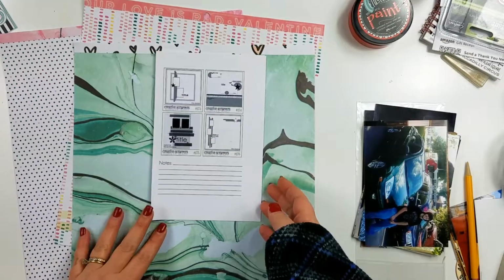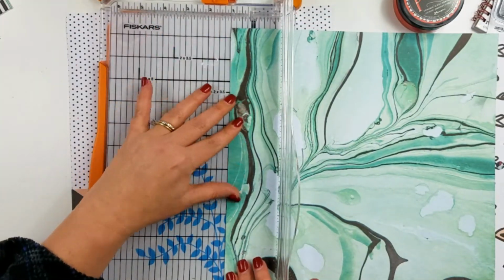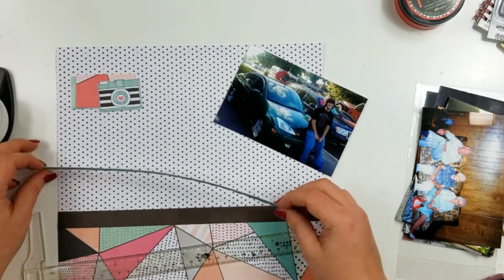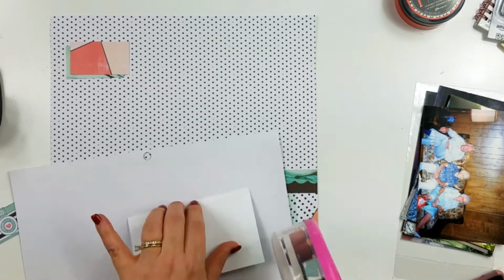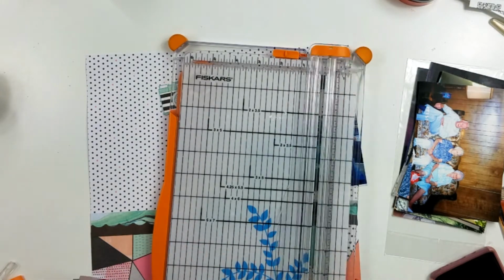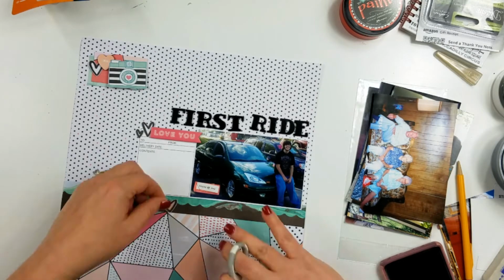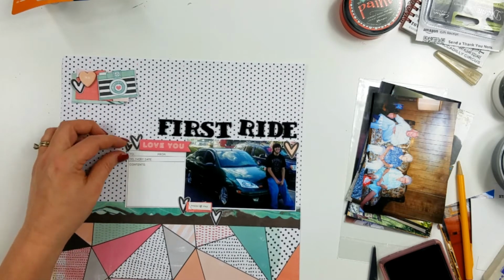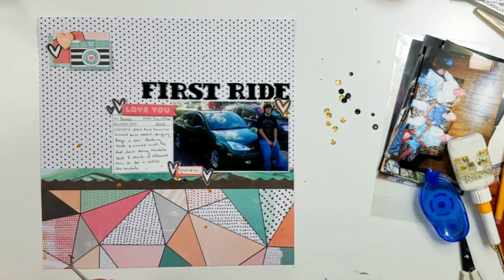Scrapbook Process Video "First Ride"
I pulled out the Hello Love paper pad for this layout.
Thanks so much for joining me -beckyb